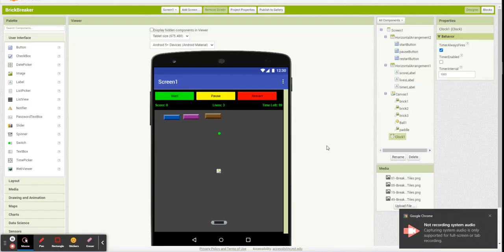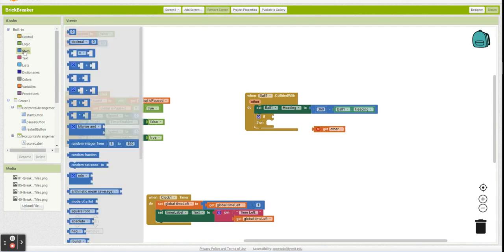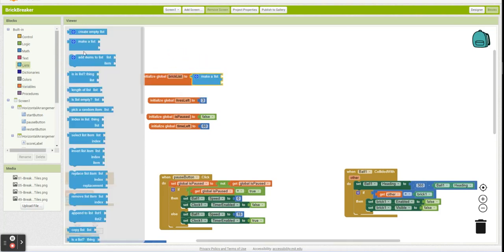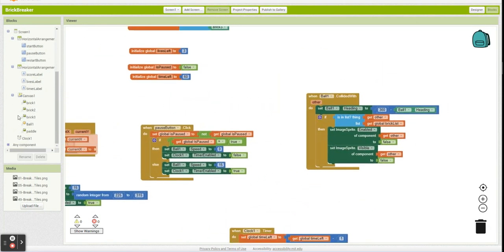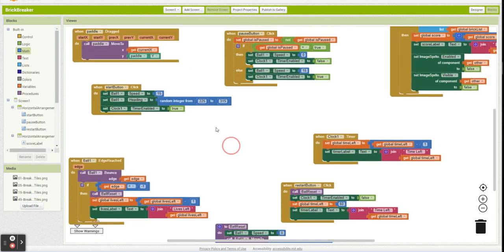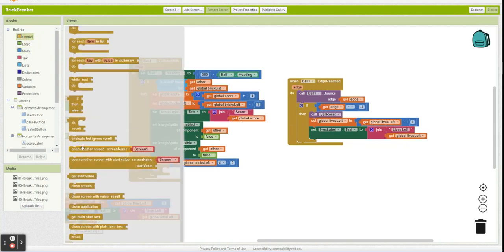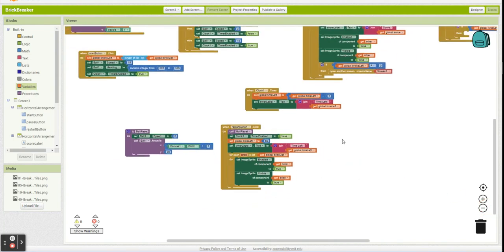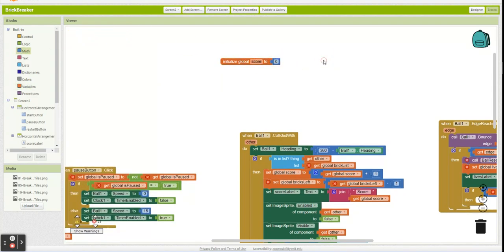MIT App Inventor Brick Breaker Game - Part 4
Brick Breaker Game
Project Lead the Way - PLTW